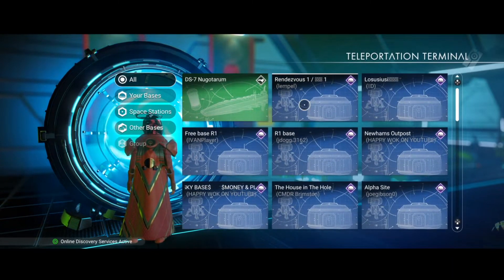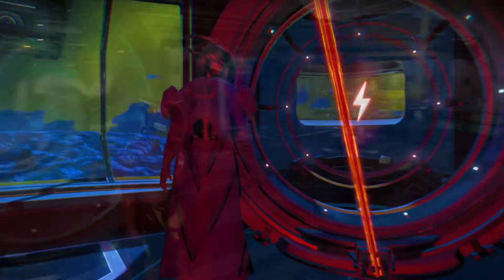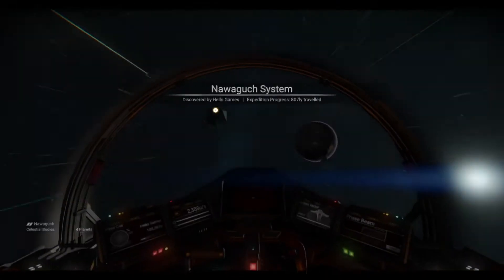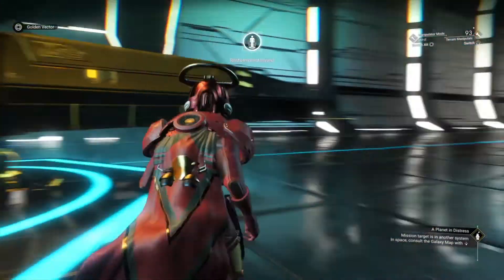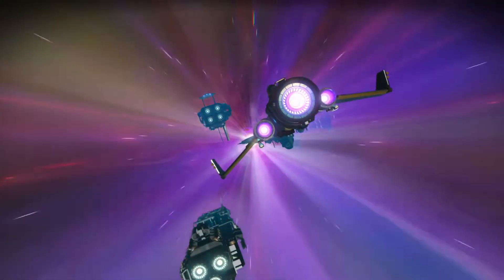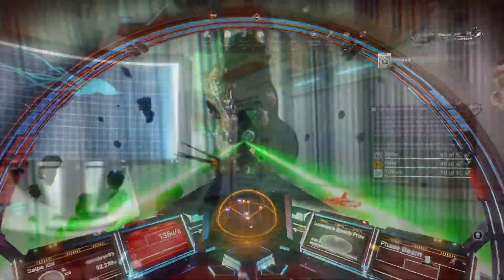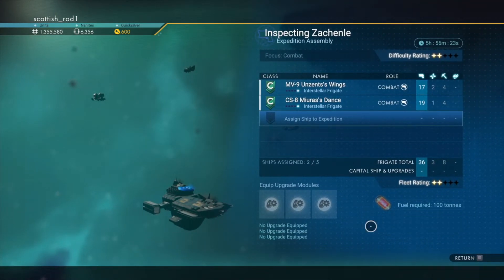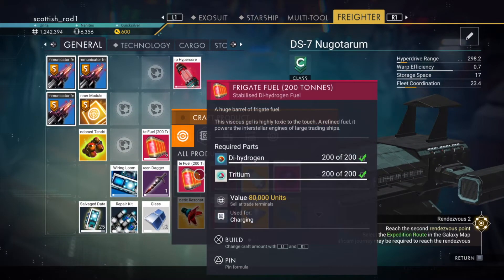Frigate Missions Guide - Easy Units - No Man's Sky Expedition 8 Polestar Update - NMS Scottish Rod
Frigate Missions Guide - Easy Units - Mission Control - Called By The Stars - Gold Like Sand - Expedition 8 Polestar - No Man's Sky Endurance - No Man's Sky Update -  NMS Scottish Rod

Rod 😀

Timestamps
0:00 Intro
0:08 Easy Units - Gold Like Sand
1:12 How To Get Frigates - Mission Control
2:46 How To Do Frigate Missions - Mission Control
3:41 Frigate Fuel Materials Easy Way